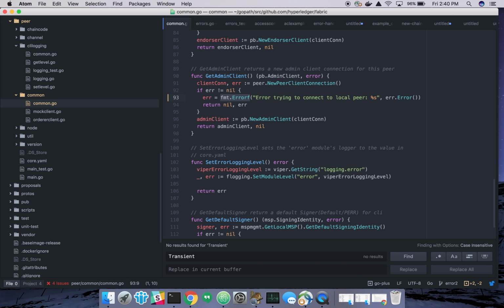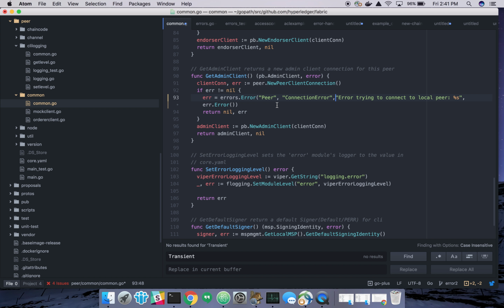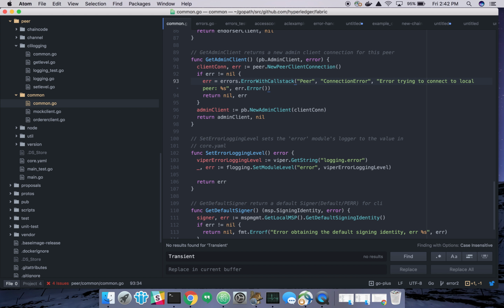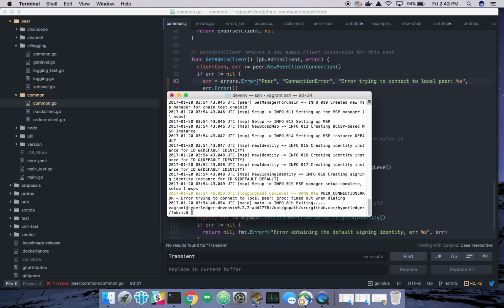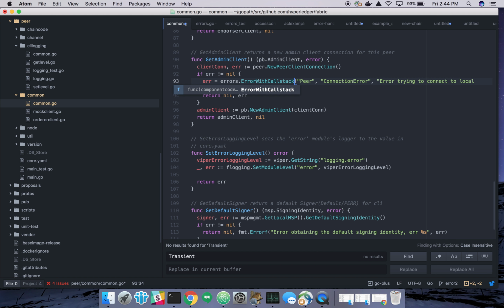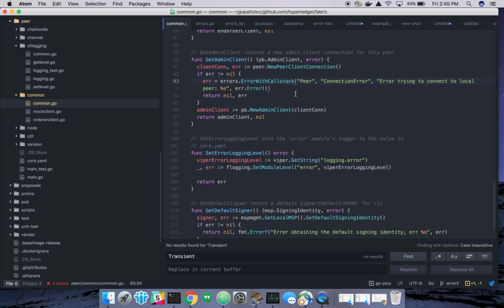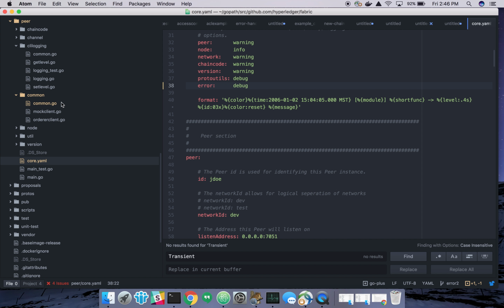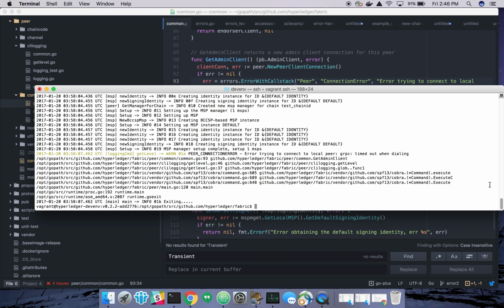Hyperledger Fabric - error handling framework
This playback covers the usage of the error handling framework based on the latest redesign. For further details, check out the wiki: